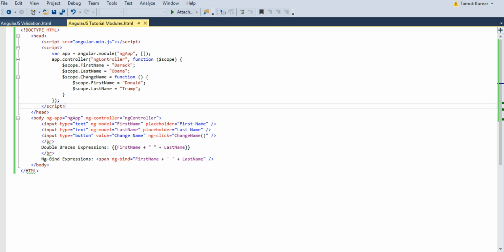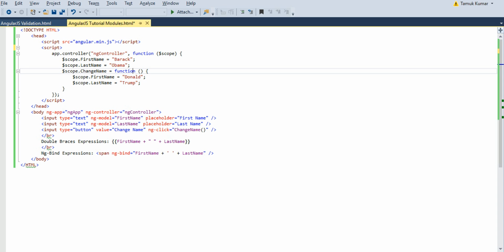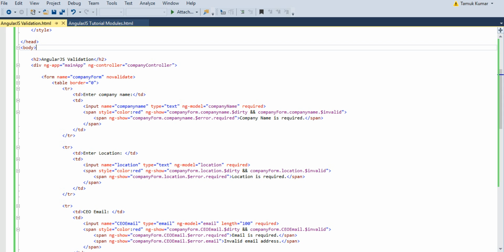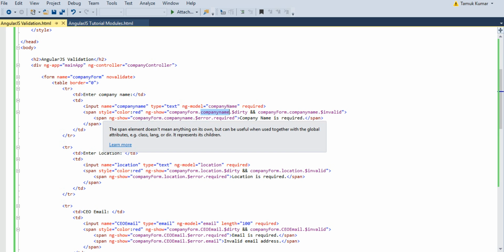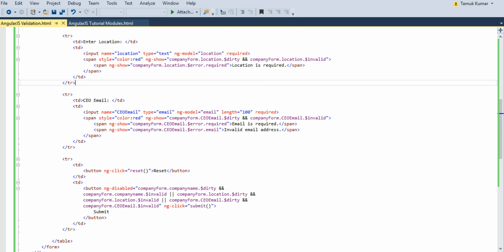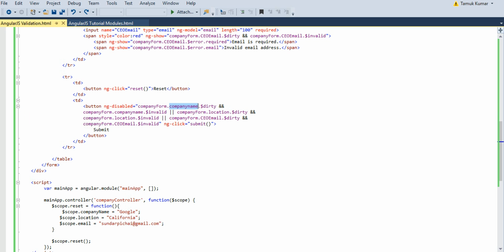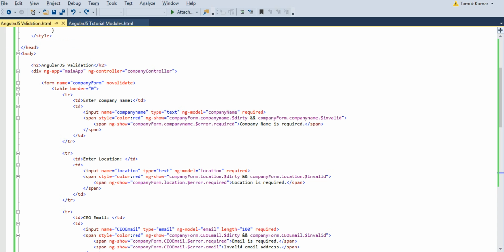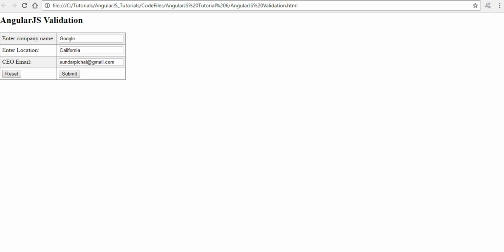AngularJS Tutorial 6 | AngularJS Validation | AngularJS Module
This tutorial will teach you how to implement AngularJS Validation on form controls. Learn how to create AngularJS modules.

Implementing AngularJS validations keep you from submitting invalid values. Learn about the available $invalid, $error and $dirty flags which help you to show validations.

Implementing AngularJS modules helps you to separate code components. You can move your code in separate javascript files and include those files in your main file.

AngularJS tutorial is a comprehensively designed tutorial that will help you learn every concept with scrupulous attention. It gives you an insight into how you can use its various features to your advantage.

This tutorial gives you an insight into creating Table using ng-repeat directive. It also teaches you how to use various AngularJS HTML DOM directives like ng-disabled, ng-show, ng-hide and ng-click.

This tutorial gives you an insight into the AngularJS filters and the various AngularJS filters available. AngularJS filters will help you format data and display it in desired manner. Uppercase filter will display data in uppercase and can be used in expressions. Lowercase filter will display data in lowercase and can be used in expressions. Currency filter will format number in the currency format and then display it. Filter filter can be used to select some items from the array based on a criteria. OrderBy filter will order the data based on a specific criteria.

this will tutorial will guide you to use AngularJS Expressions and AngularJS Controllers in an effective manner. You can learn how to
use different syntax to include the expressions. It will teach you how AngularJS expressions make it easy to display model values. It will show you how you can include literals as well as variables inside expressions. You can get an insight into how you can define an AngularJS controller and declare it with DOM. It gives you information on what is the purpose of the injected - $scope parameter and how it can be used to build model. You can learn to add variables or properties and functions to the model.

This tutorial gives answer to your most obvious questions like - What is AngularJS? AngularJS tutorial will help students to learn this technology well.  Job seekers can refer to this tutorial to remain up to speed with AngularJS. Software professionals can learn this technology to help them excel professionally.
This tutorial will teach you how to access the AngularJS framework and the various options available. You can also learn how to include it in your code and use it.

AngularJS is cross browser compliant, fast and easy to learn. It helps you develop client side applications in MVC way.